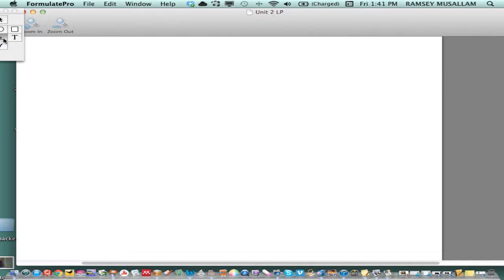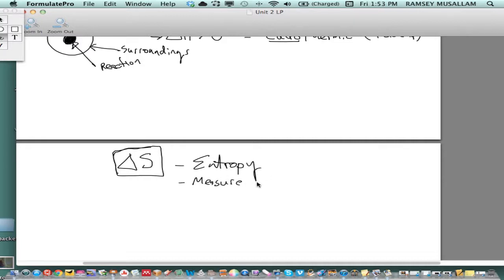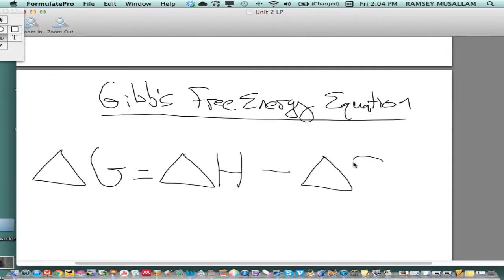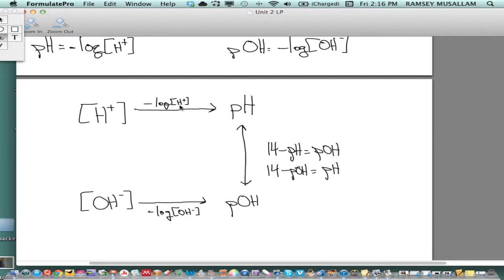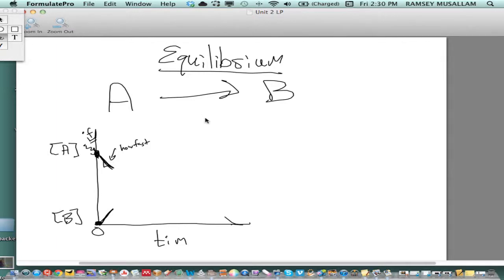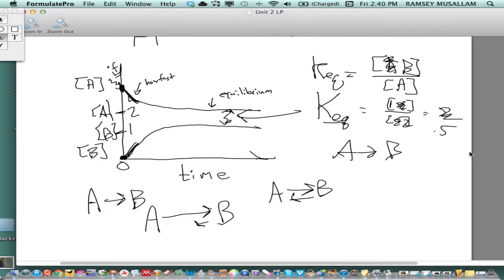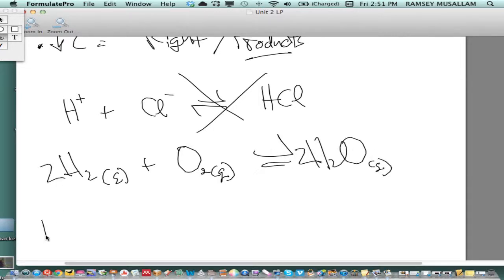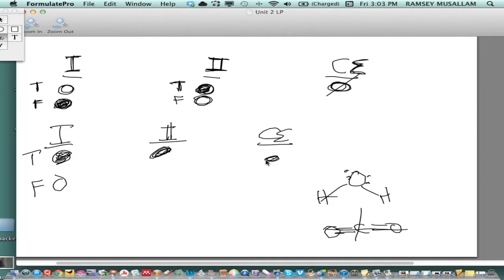SAT Subject Review, 10/14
Musallam